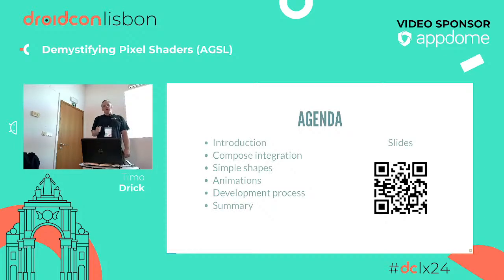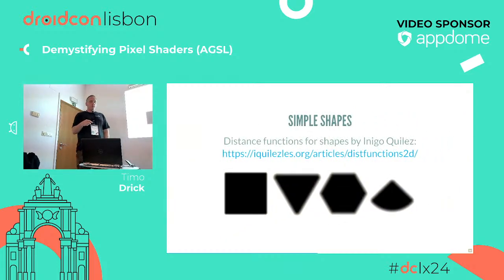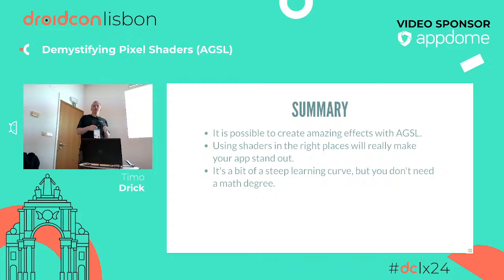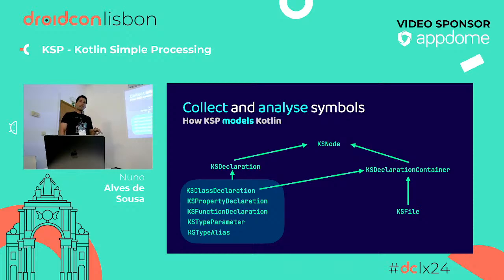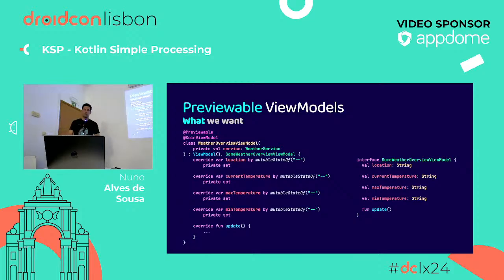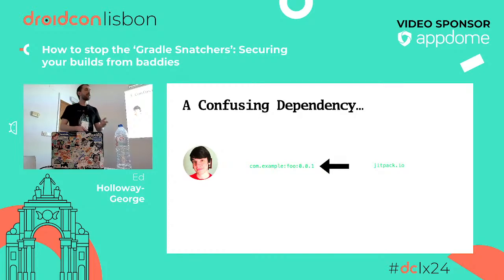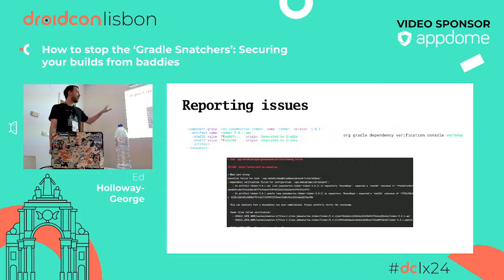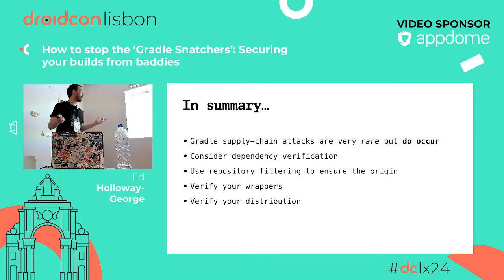Droidcon Lisbon - September 6th - Track 2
Welcome to the official droidcon Lisbon YouTube channel! 🚀

Dive into the world of Android development with us! Here, you’ll find recordings of our exciting sessions, keynotes, and workshops from droidcon Lisbon, featuring top industry experts and cutting-edge insights. Whether you’re catching up on sessions you missed or exploring the latest in Android tech, our channel is your go-to resource.

Live Streams: Watch our events live and participate in real-time.
Session Recordings: Access full talks and workshops from droidcon Lisbon.
Tech Talks: Enjoy in-depth discussions on the latest trends and innovations.